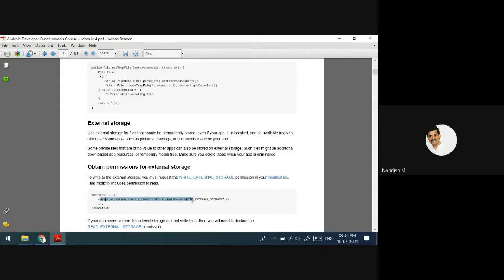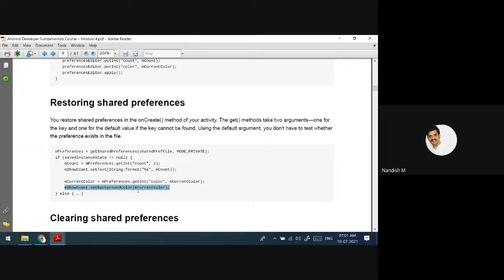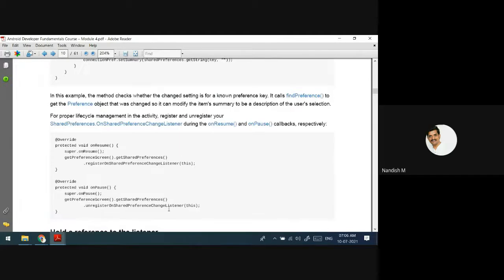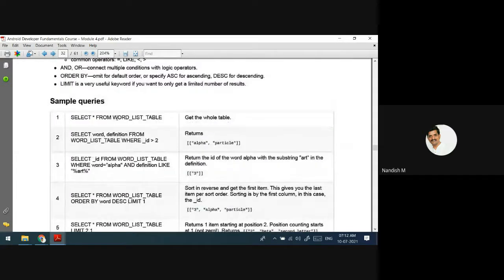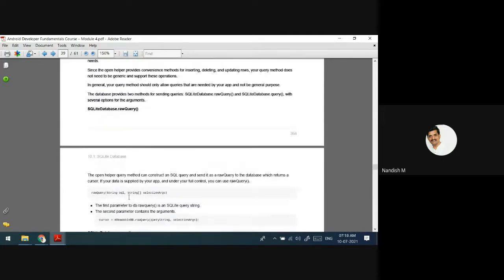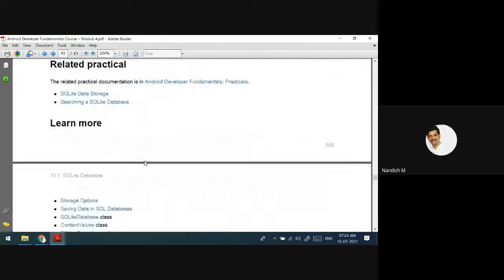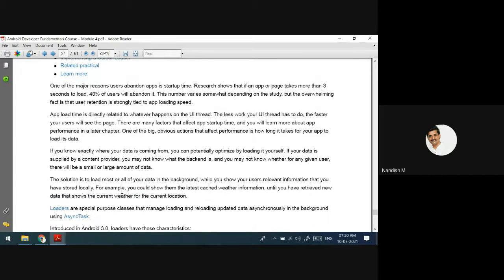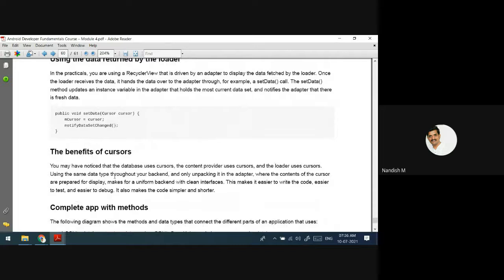Module 4 Storing Data,SQL Lite, Loaders